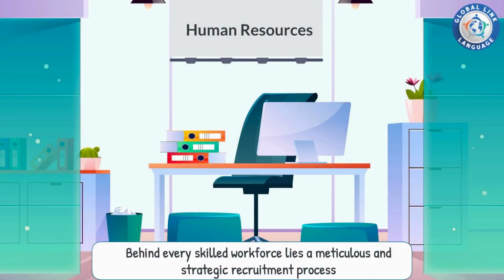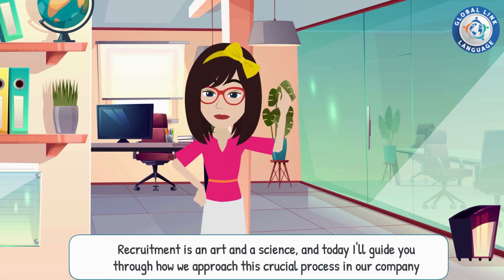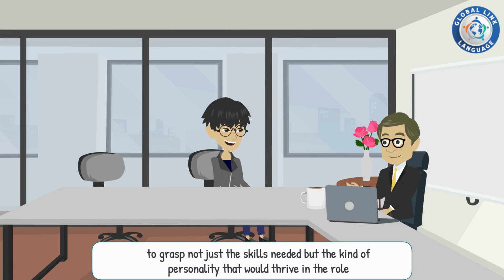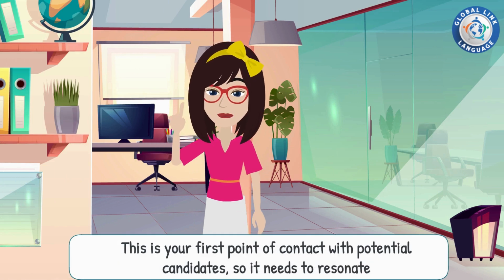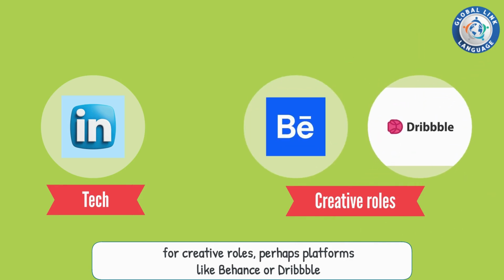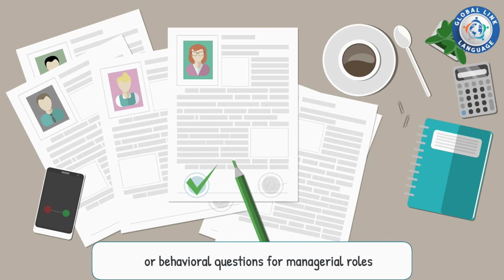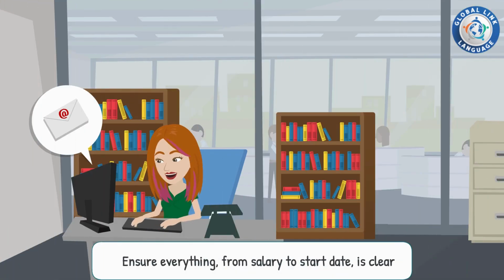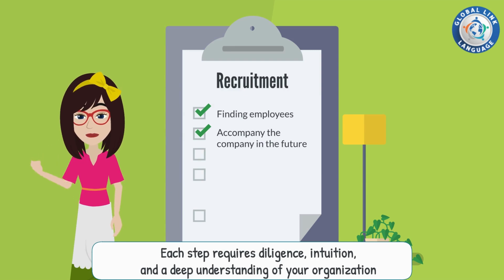Tiếng Anh Cho Người Đi Làm | Tiếng Anh Chuyên Ngành Nhân Sự | Recruitment Process.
Trải Nghiệm Học Tiếng Anh Online 1 Kèm 1 Free Tại GLobal Link Language
Trải Nghiệm Học Tiếng Anh Online 1 Kèm 1 Free Tại GLobal Link Language 🔍 Playlist này dành riêng cho những ai làm trong ngành nhân sự hoặc đang có nhu cầu nâng cao kỹ năng tiếng Anh chuyên ngành nhân sự. Tại đây, bạn sẽ tìm thấy những video mô phỏng các bối cảnh thực tế trong công việc nhân sự, từ tuyển dụng, phỏng vấn, đến quản lý nhân viên và xử lý các tình huống hàng ngày.

💼 Tiếng Anh cho người làm nhân sự không chỉ là học từ vựng và ngữ pháp, mà còn là hiểu rõ cách sử dụng chúng trong từng tình huống cụ thể. Những video trong playlist này sẽ giúp bạn nắm vững từ vựng tiếng Anh ngành nhân sự và áp dụng chúng một cách hiệu quả trong môi trường làm việc thực tế.
Chủ đề hôm nay là: Tiếng Anh Cho Người Đi Làm | Tiếng Anh Chuyên Ngành Nhân Sự | Recruitment Process.

🎯 Hãy bắt đầu hành trình học tiếng Anh chuyên ngành nhân sự với các video mô phỏng bối cảnh chuyên nghiệp, giúp bạn tự tin hơn trong công việc và giao tiếp hàng ngày. ✨ Hãy để chúng tôi hỗ trợ bạn tích cực trong hành trình chinh phục tiếng Anh. 📈 Học tiếng Anh theo lộ trình tự nhiên, không cần quá nỗ lực mà cực kỳ hiệu quả. ______________________________________________________